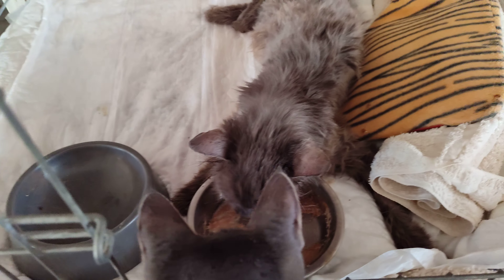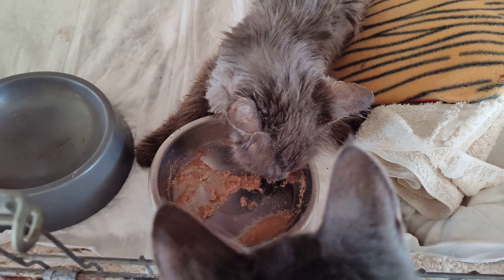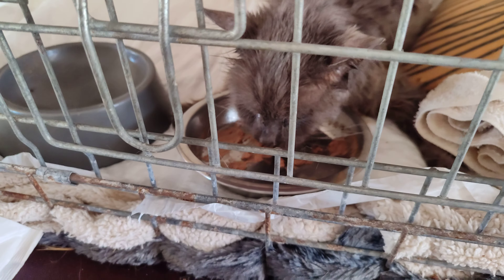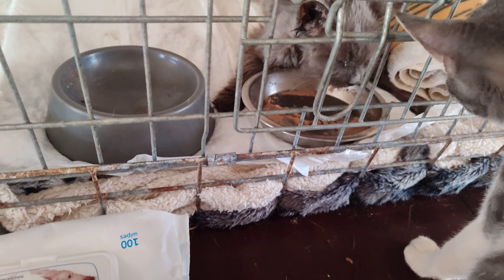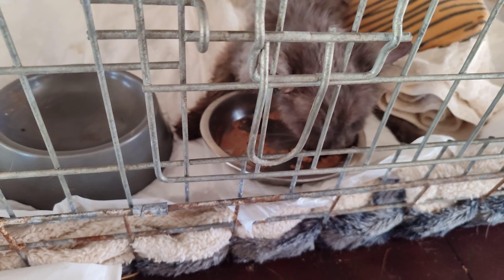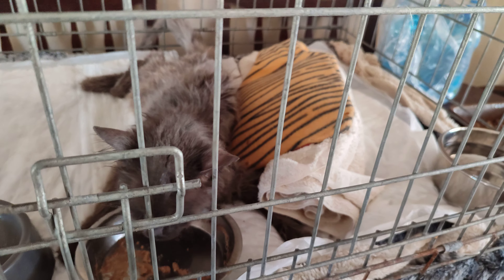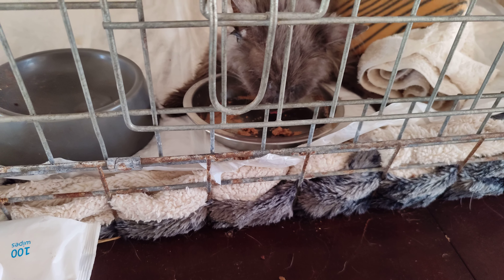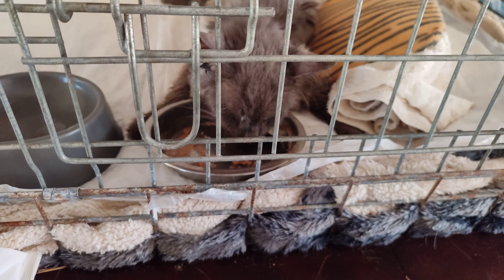Ace. Update to her earlier video.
Ace enjoying her recovery food. animalsanctuary cat kitten Injured cat